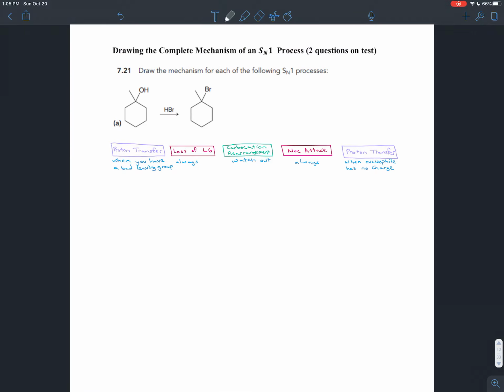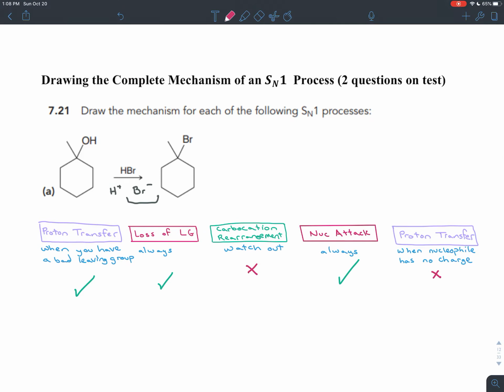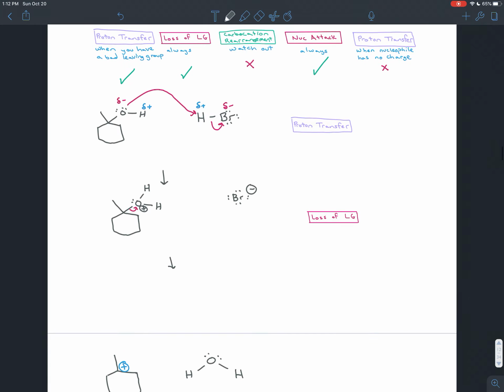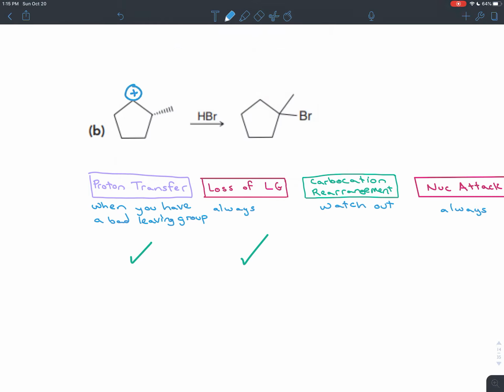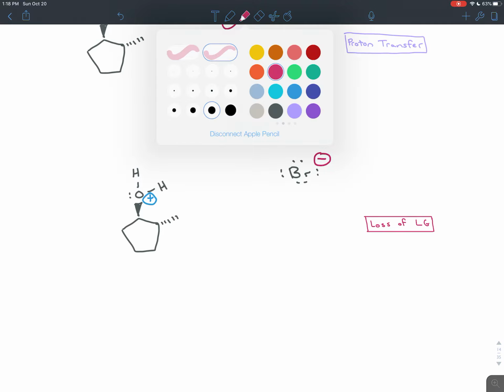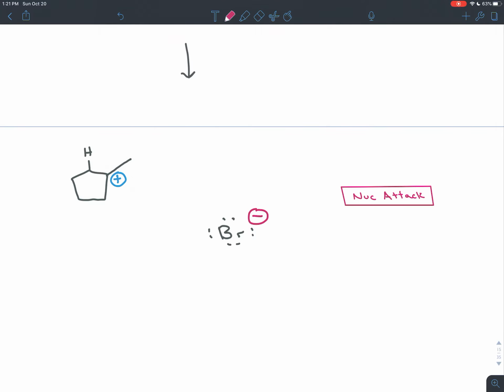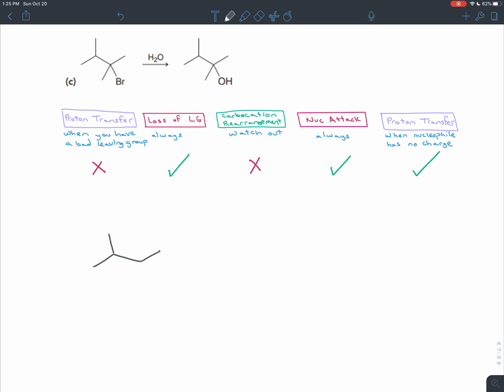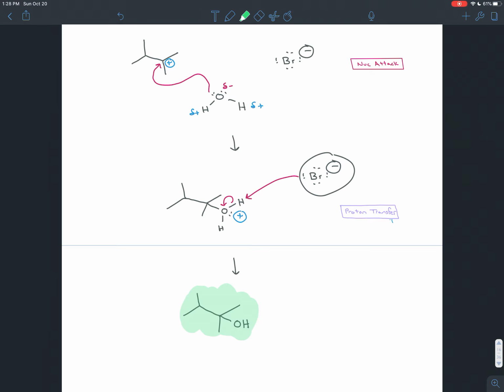Exercise 7.21 (a), (b), and (c) - Drawing the Complete Mechanism of an SN1 Process